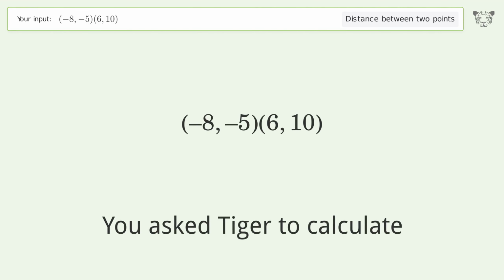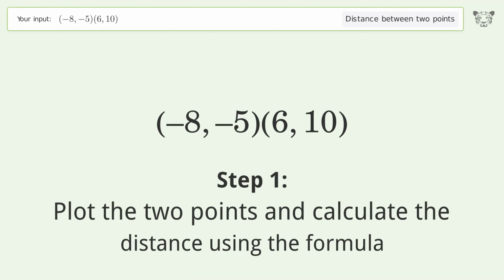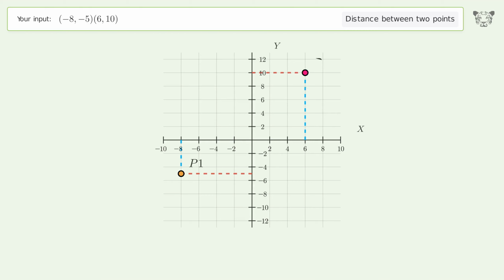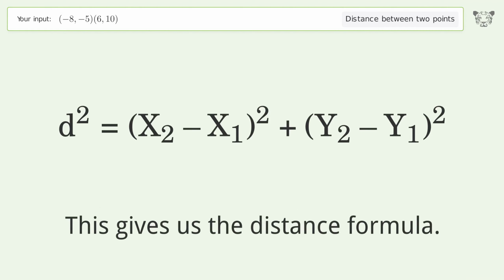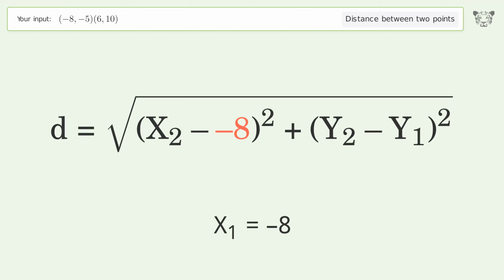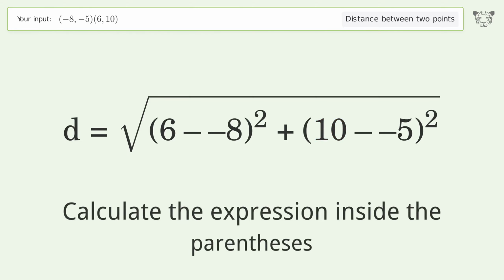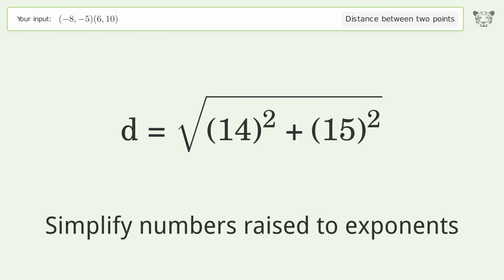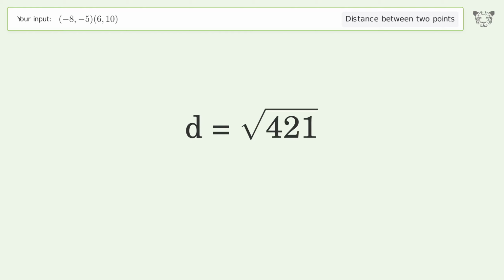Find the distance between two points p1 (-8,-5) and p2 (6,10): Step-by-Step Video Solution